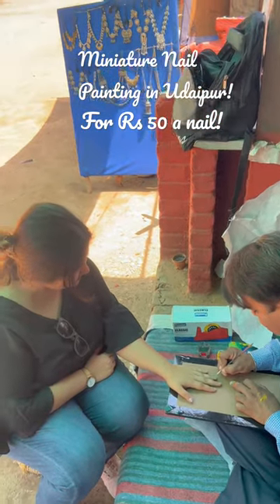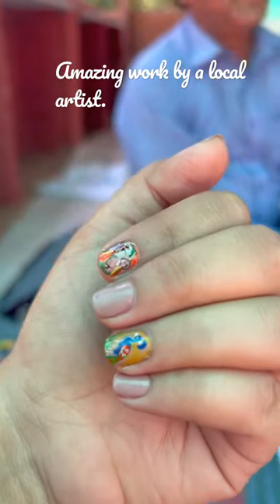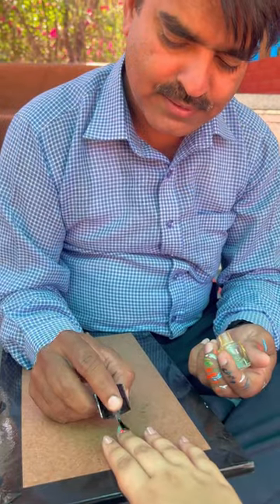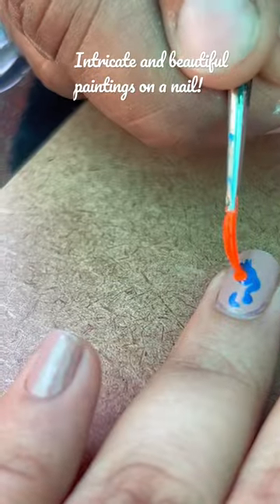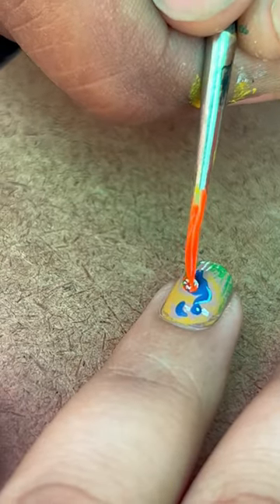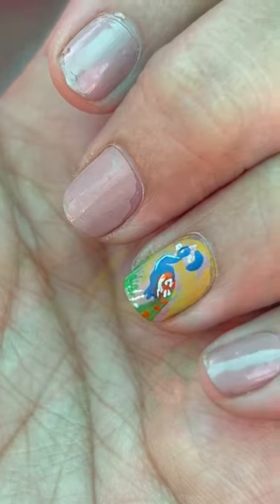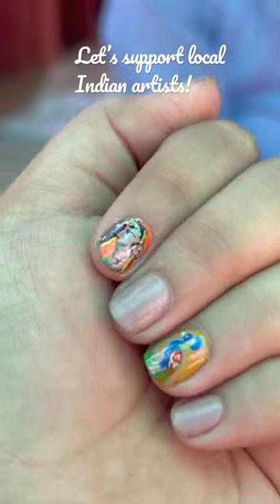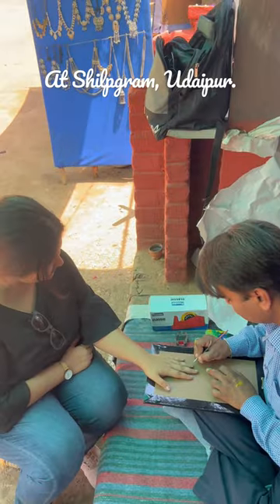Miniature nail painting in Udaipur!